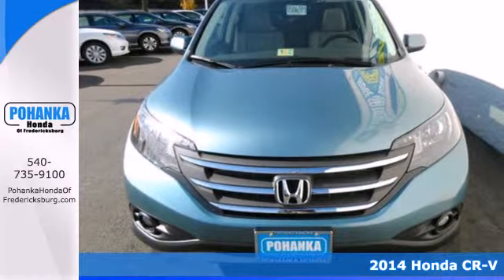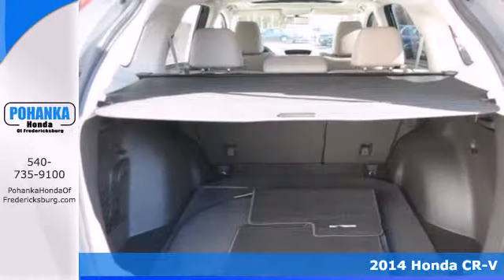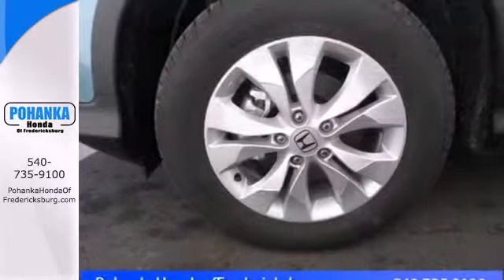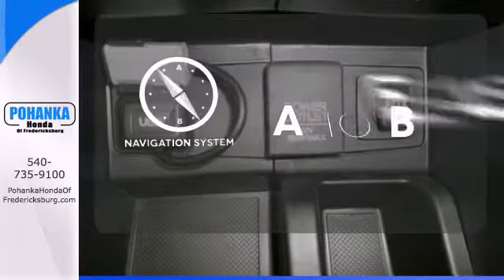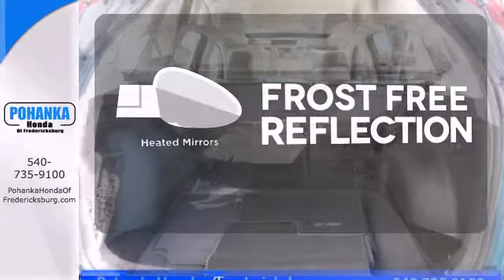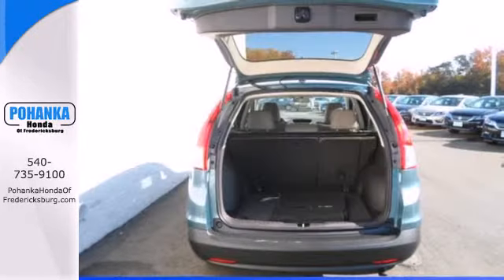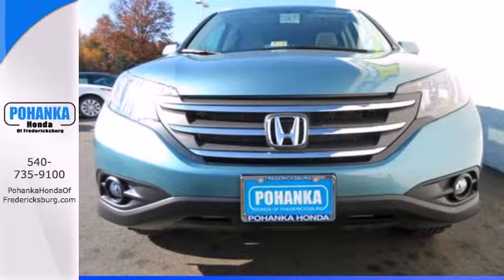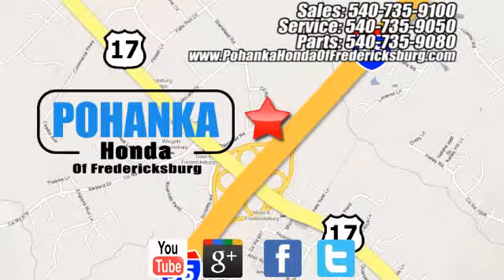2014 Honda CR-V Fredericksburg VA Richmond, VA FEH528015 - SOLD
Year: 2014
Make: Honda
Model: CR-V
Trim: EX-L
Engine: 2.4L I4 16V DOHC i-VTEC
Transmission: 5-Speed Automatic
Color: Blue
Interior: Beige
Stock #: FEH528015
Wow! Where do I start?! Talk about a deal! You won't find a better SUV than this gorgeous 2014 Honda CR-V. This terrific Honda CR-V is just waiting to bring the right owner lots of joy and happiness with years of trouble-free use. Call us today at to schedule a test drive OR if you don't see what you're looking for we have access to hundreds of pre-owned vehicles that are sure to meet your needs! All prices exclude taxes, title, license, and dealer processing fee of $499.00. Published price subject to change without notice to correct errors or omissions or in the event of inventory fluctuations. All features not on all vehicles. Vehicles shown are for illustration purposes only. ** MPG is based on 2012 EPA mileage estimates. Use for comparison purposes only. Do not compare to models before 2008. Your actual mileage will vary, depending on how you drive and maintain your vehicle.

Address:
60 South Gateway Drive